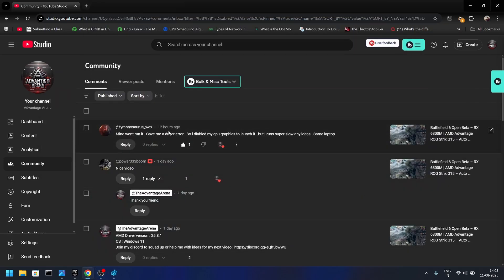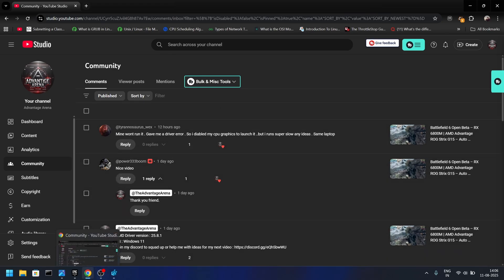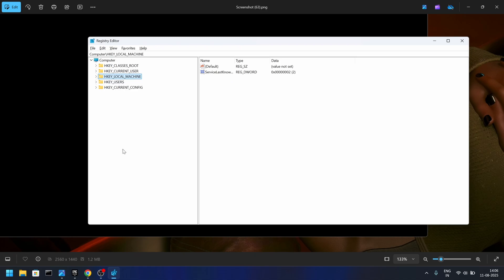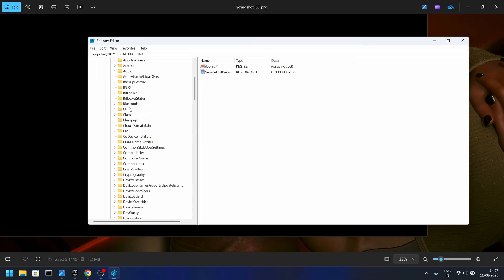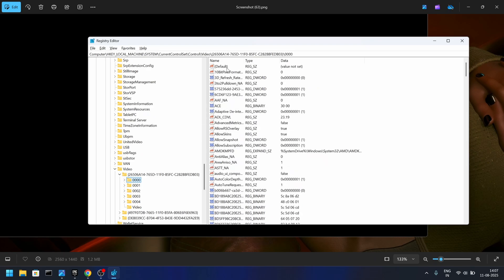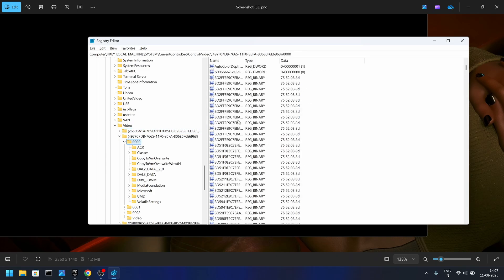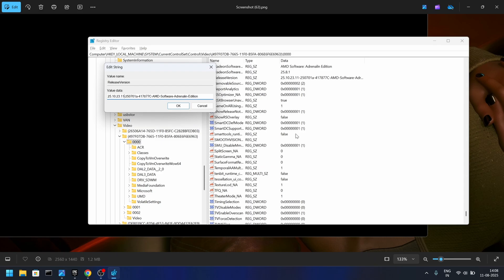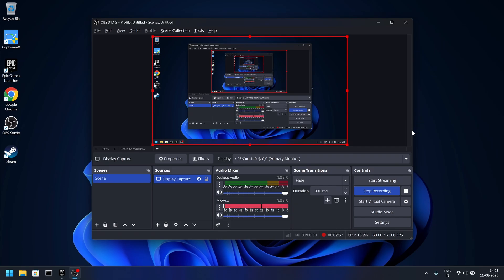Battlefield 6 Driver Version Mismatch Fix – Easy Registry Editor Solution (AMD Radeon)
Getting the "Driver Version Mismatch" error in Battlefield 6 Open Beta on your AMD Radeon graphics card? This quick tutorial shows you exactly how to fix it using a simple registry editor tweak — no complicated software or risky downloads.

In this video, I’ll walk you through:

Opening the Windows Registry Editor

Navigating to the correct HKEY_LOCAL_MACHINE path

Finding the Release Version entry

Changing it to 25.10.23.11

Restarting the game to enjoy Battlefield 6 without errors!

Works for:

AMD Radeon GPUs

Battlefield 6 Beta Driver Version Error

⚠ Important: Always back up your registry before making changes!

Timestamp :-
0:00 - Intro
0:45 - Making Changes in the Regestry Editor for fix
2:38 - Launching Battlefield 6 Open Beta for confirmation of the fix